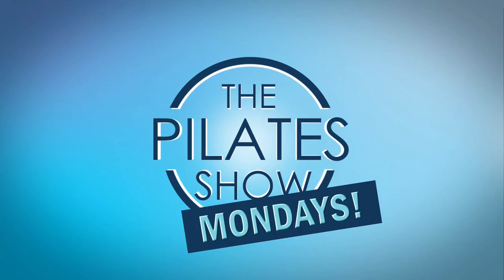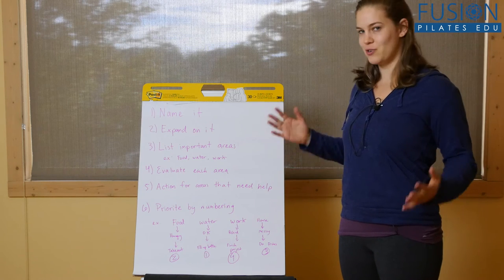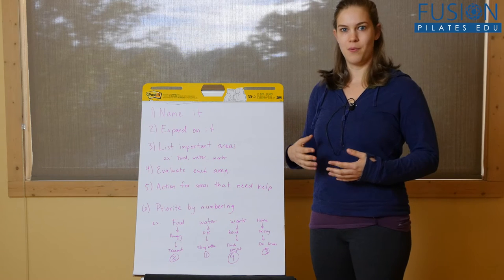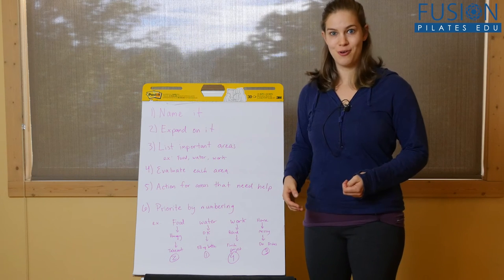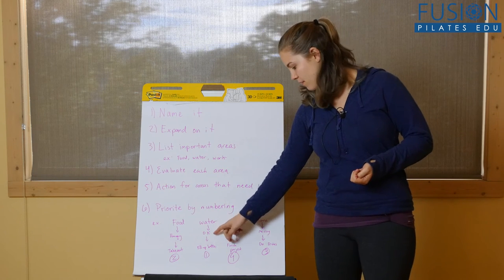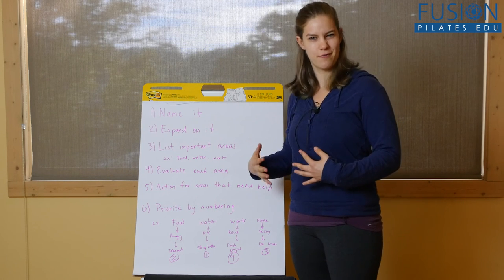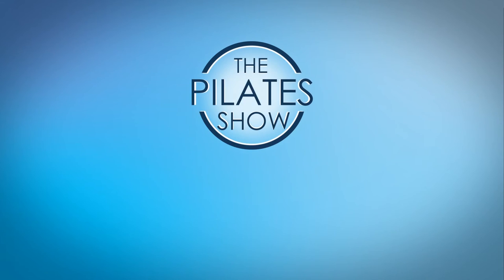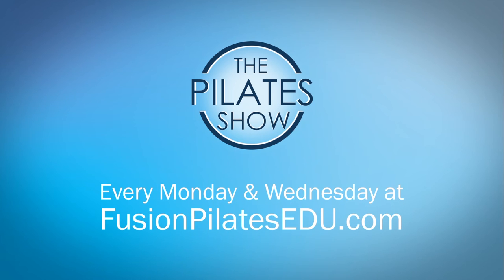The Pilates Show! Bad Day Intervention - Strategies for Mental Overwhelm